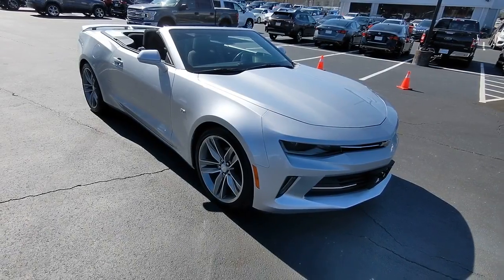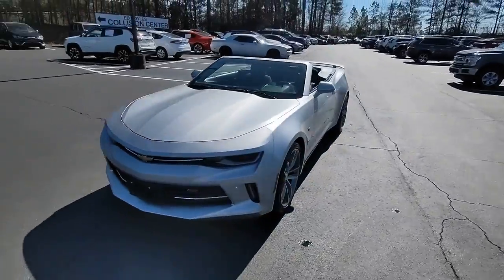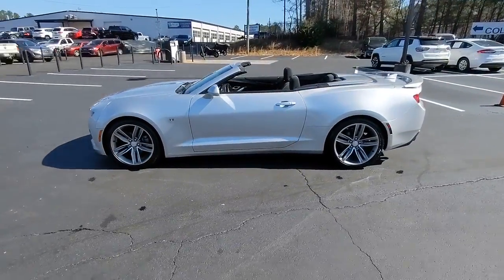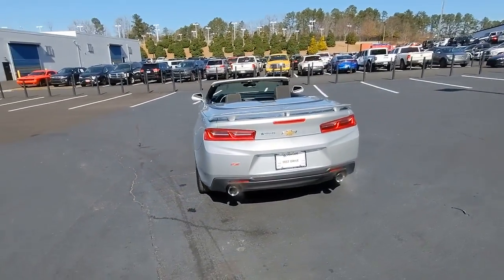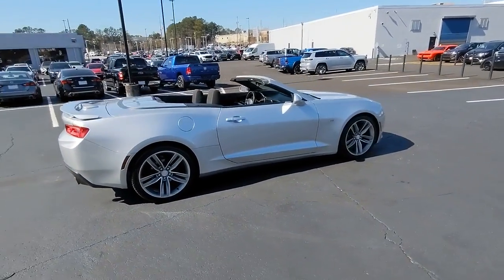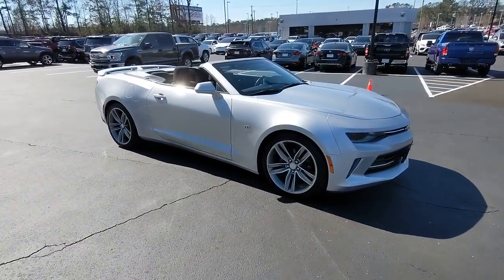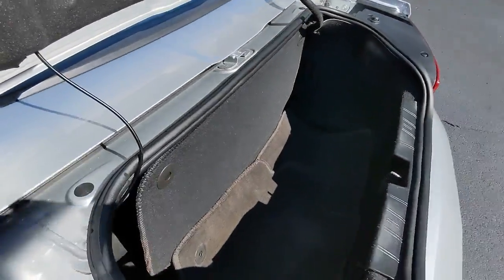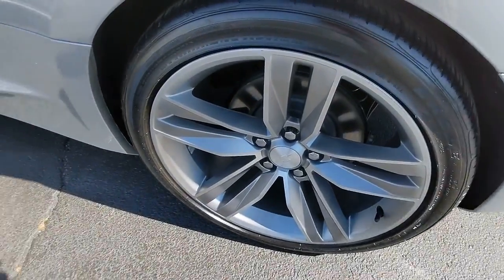2017 Chevrolet Camaro Atlanta, Marietta, Roswell, Kennesaw, Woodstock, GA 5P49857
Silver Ice Metallic Used 2017 Chevrolet Camaro available in 789 Cobb Parkway, SE, Marietta, Georgia at Ed Voyles CDJR. Servicing the Atlanta, Marietta, Roswell, Kennesaw, Woodstock, GA area.

2017 Chevrolet Camaro 1LT Silver Ice Metallic CARFAX One-Owner. Clean CARFAX. RWD 8-Speed Automatic 3.6L V6 DIRecent Arrival! 19/28 City/Highway MPGReviews:* Surprisingly sharp and nimble handling around turns with lots of grip; appealing lineup of engines including a strong V6 and a powerful V8 that provide class-leading acceleration; smooth ride quality on the highway and in town; good value with lots of standard equipment. Source: EdmundsAwards:* Car and Driver 10 Best Cars * 2017 KBB.com 10 Coolest Cars Under $25000 * 2017 KBB.com 10 Most Awarded BrandsCar and Driver January 2017.Who to trust more with your new or pre-owned vehicle needs than Ed Voyles Chrysler Dodge Jeep RAM! In business for over 60 years. We are also the number one Certified Pre-Owned Chrysler Jeep Dodge RAM dealer in the entire state of Georgia. We proudly serve Atlanta Canton Kennesaw Dallas Acworth Gwinette Morrow Alpharetta Roswell Cartersville and all metro Atlanta cities. .